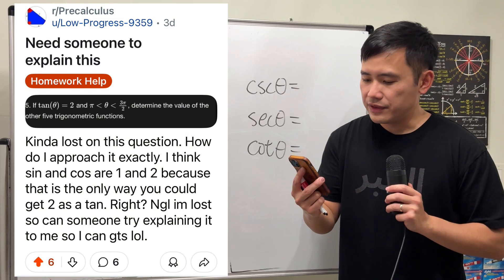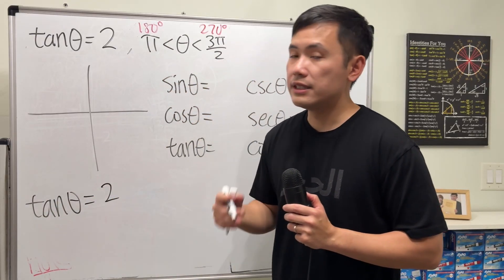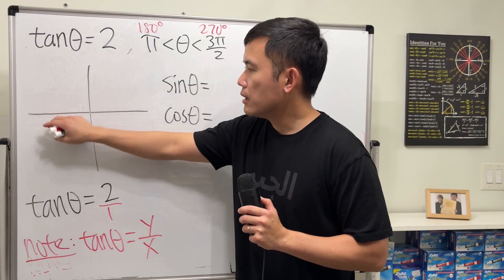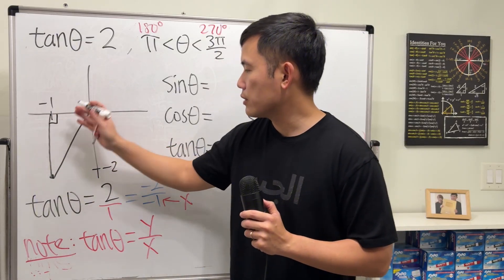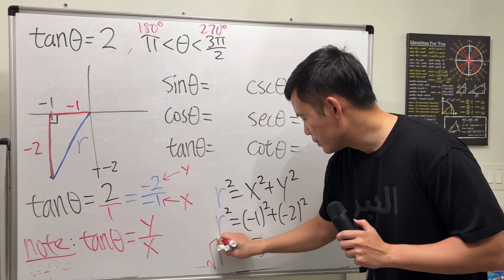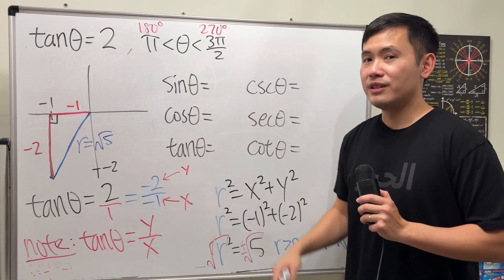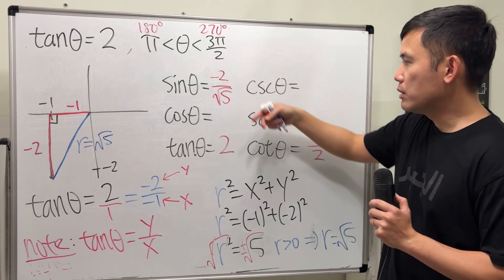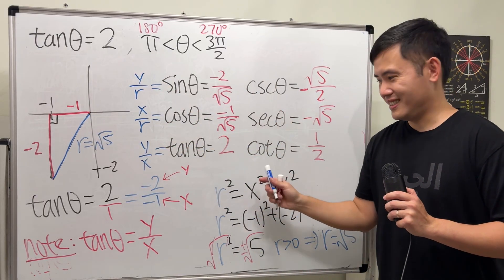Need someone to explain this trig problem! Tan(theta)=2, Reddit r/precalculus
Given tan(theta) = 2, where theta is between pi and 3pi/2, find the values of the other trigonometric functions. This question is from Reddit r/precalculus